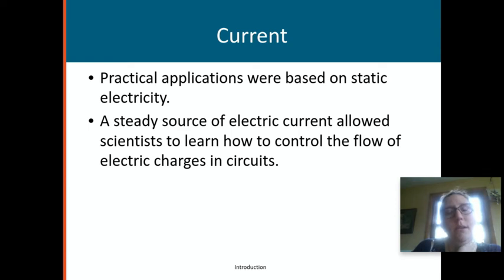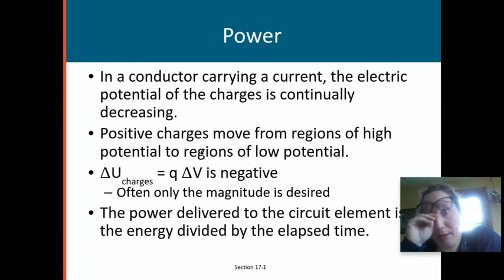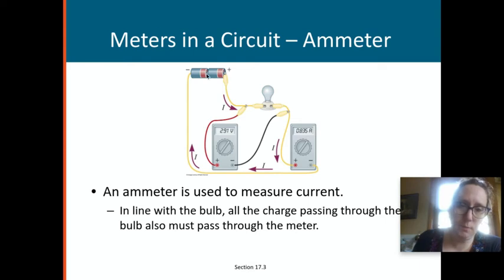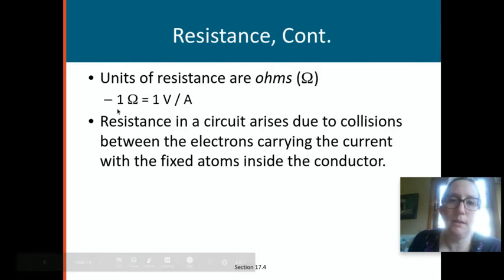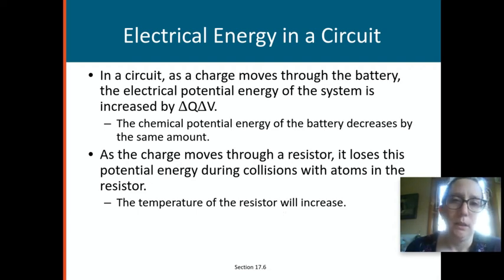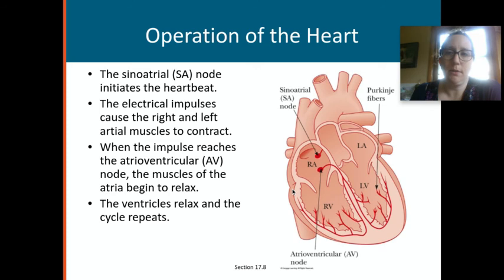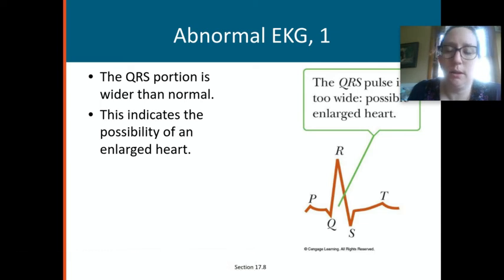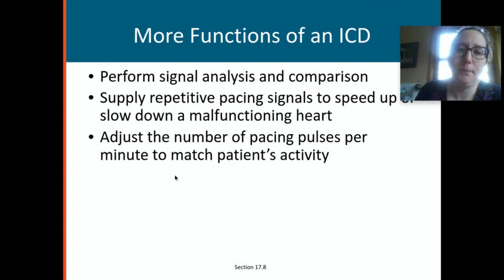Serway Ch 17